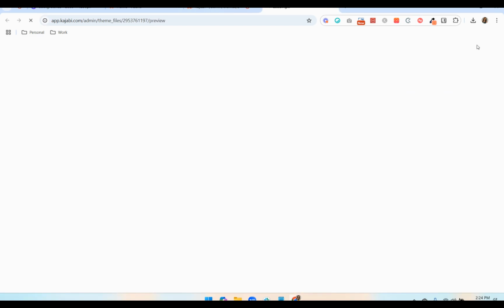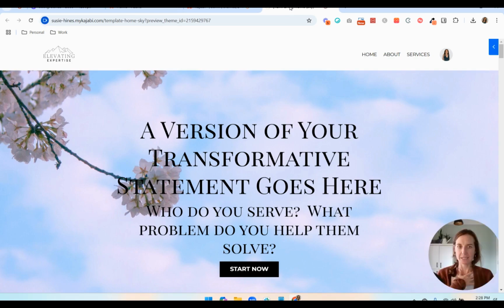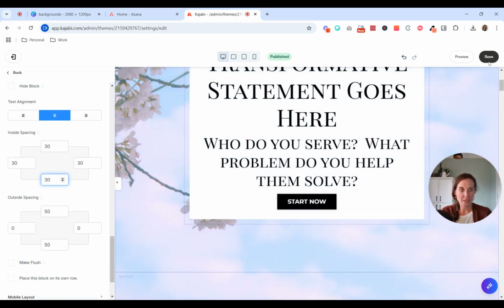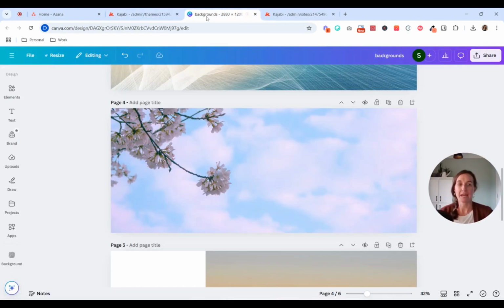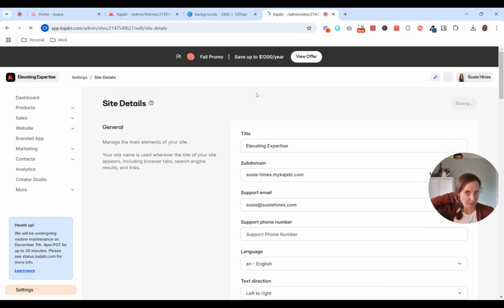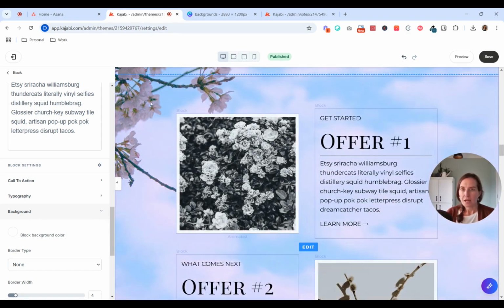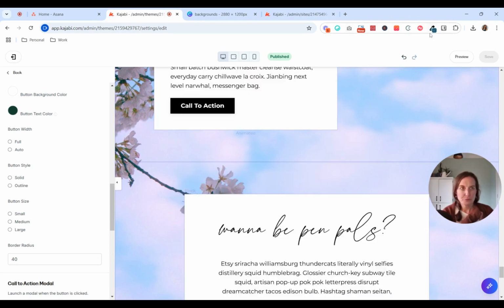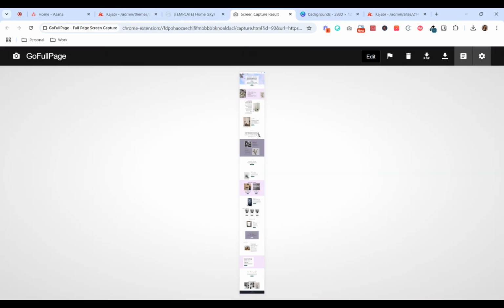Kajabi Page Design: Make your page pretty, feiminine, and on-brand in a couple simple steps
We'll update a very plain Kajabi landing page to look on-brand, cohesive, and much prettier by adding a background image, and updating the page using colors that coordinate with the background image.

This is how you give a Kajabi landing page personality in just a few quick steps!